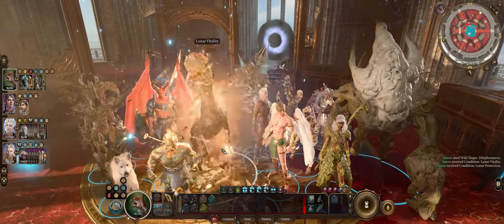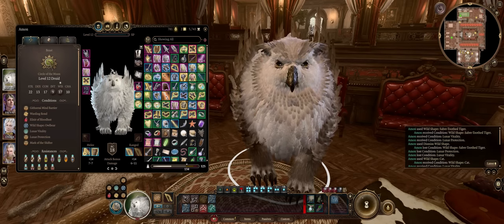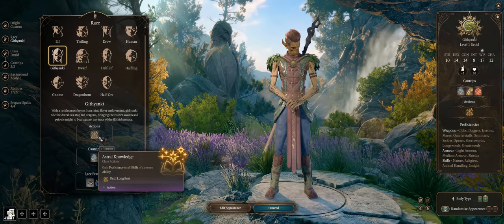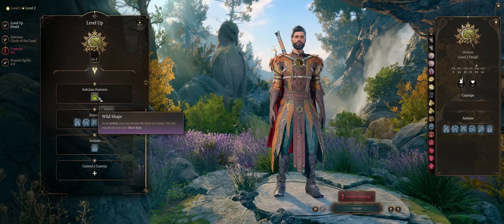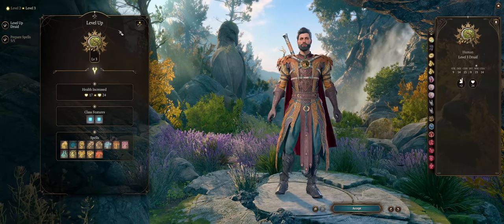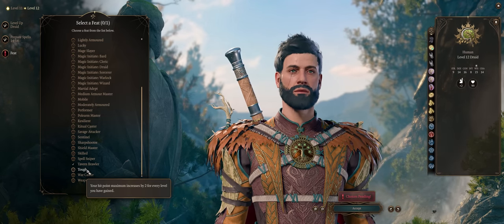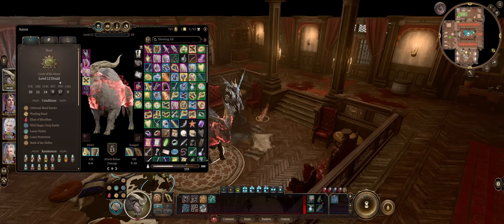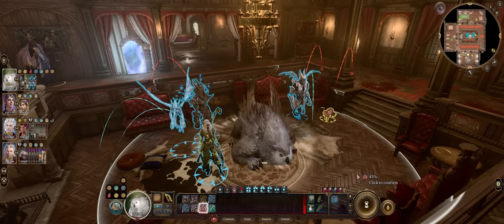BG3 - BEAST Mode SHAPESHIFTER DRUID Build: 9 ATKS/TURN, INFINITE INVIS & More!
Learn how to build a very fun SHAPESHIFTER Circle of the Moon Druid that's all about changing into powerful ANIMAL & ELEMENTAL forms for combat & utility, perfect for HALSIN the Druid Companion too!
You'll get amazing 9 ATKS/Turn, 3 per each Action, and access to not only INFINITE INVISIBILITY but also other unique powers like amazing AoE potential and free KNOCKDOWN on hits!
Timestamps down below:

Chapters
00:00 Build Overview
01:21 Wildshape MECHANICS: Stats
02:34 Gear Transfer
03:42 Tanking & HP Recovery Properties
05:16 BUILD: Character Creation & Stats
08:26 Level 2-3 & Multiclassing
10:06 Level 4-7
11:30 Level 8-12
13:57 BEST EARLY Wildshape FORMS
16:11 Best MID Forms & INFINITE INVIS Form!
18:22 HIGHEST STR Form
19:27 Best UNIQUE FORM
20:41 STRONGEST Forms & Dino
22:14 Best AoE Form
23:28 Shifter GEAR

A very special thank you to my Channel Members: Envoqe, MRW1218, Tom Flynn, Mike O., popmayham, Mithrandir_Hu, Zoey Oliva, Spell&Shield, Reddawg66, ohnoitsmalicus,  whodack2, Perry van der Veen, Elgar T.W., Iai Ronald, Bernd Marocke,  Charliehugh8, Tuffgong, & Alexi Thyme!
You rock!